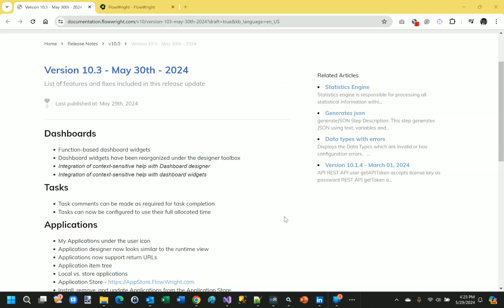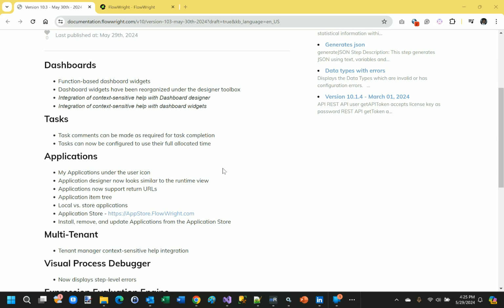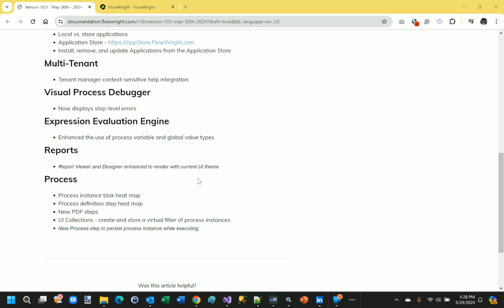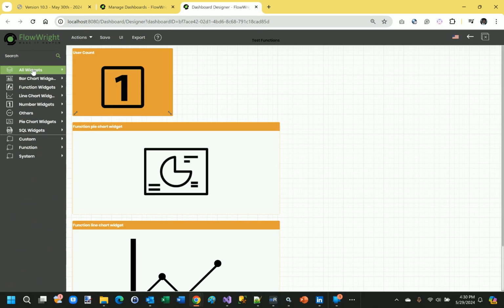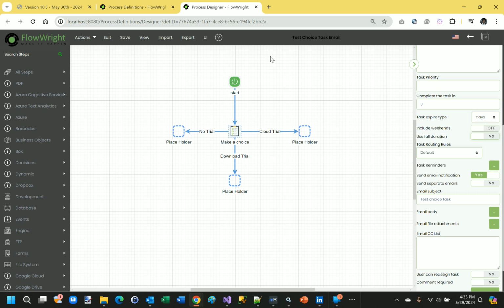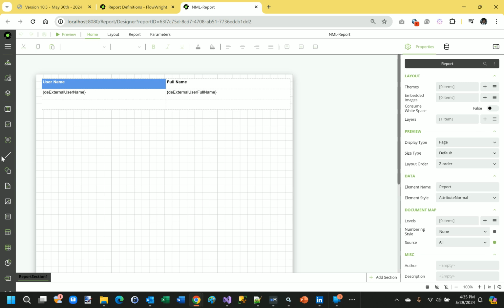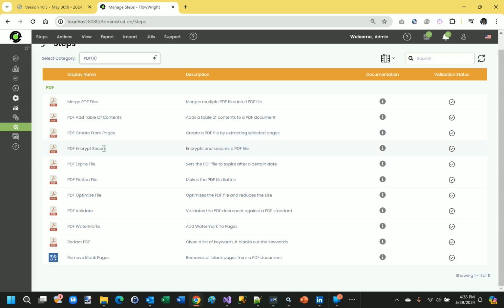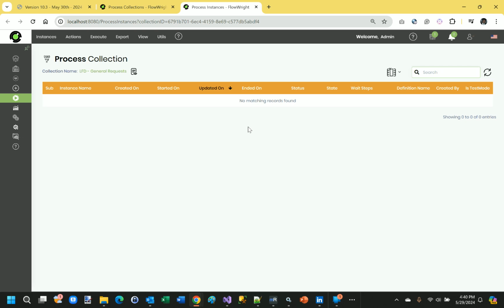FlowWright v10 3 Feature Overview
FlowWright v10.3 Feature overview - many new enhancements to make you productive